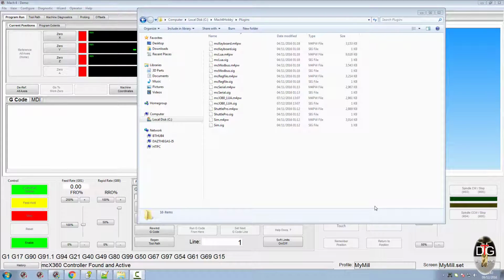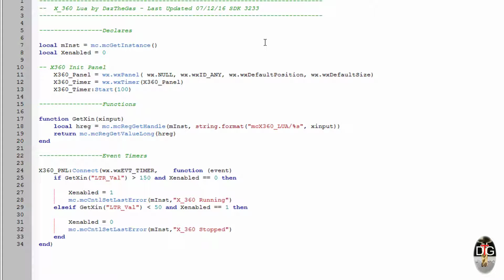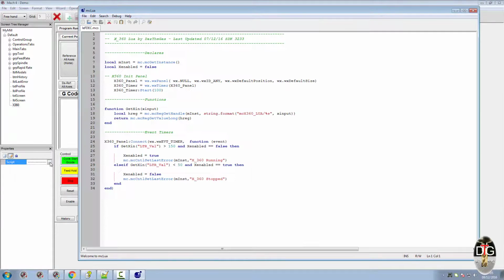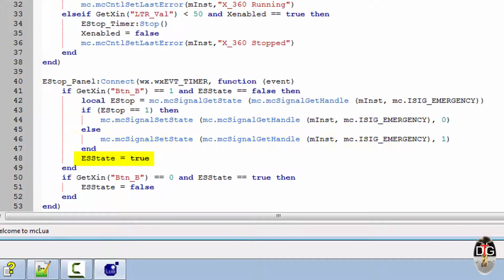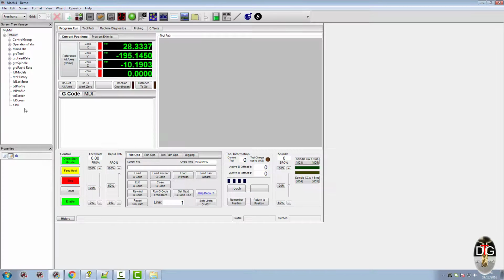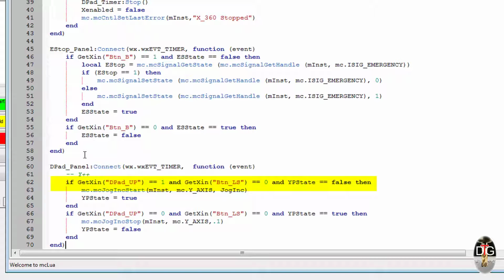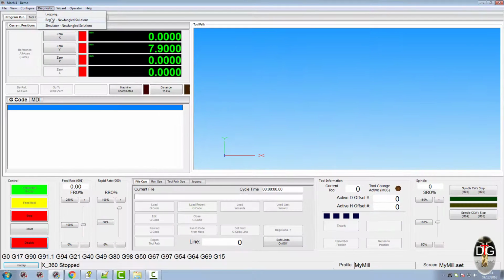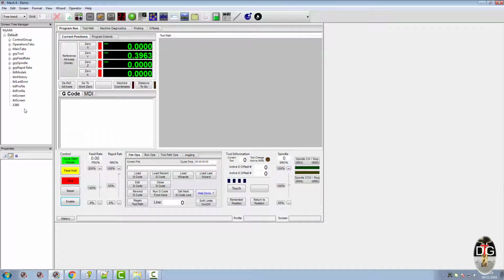mcX360 Lua Version Usage Part 1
Just some brief instructions on how to use the lua version of the plugin to configure it how YOU want it to run